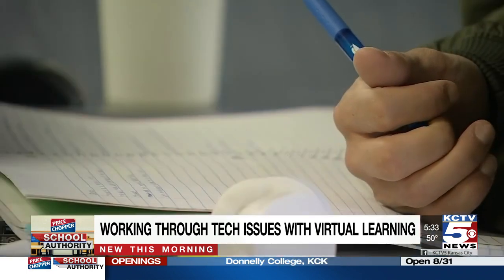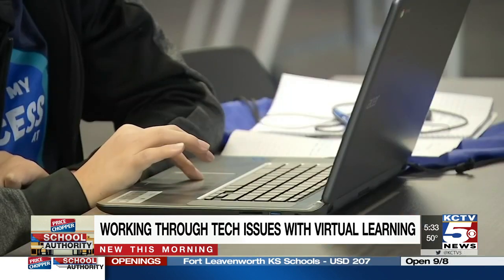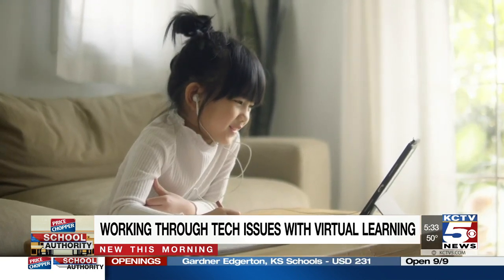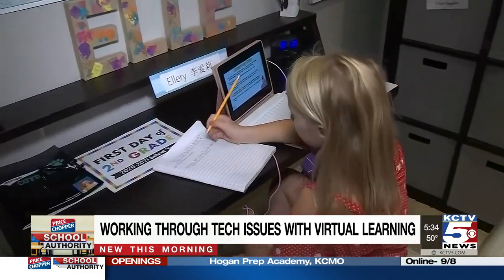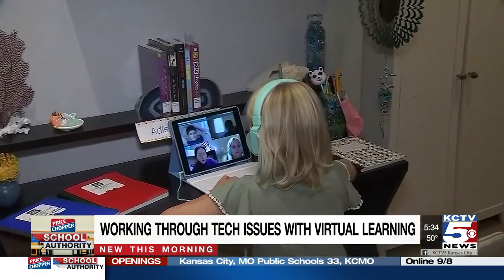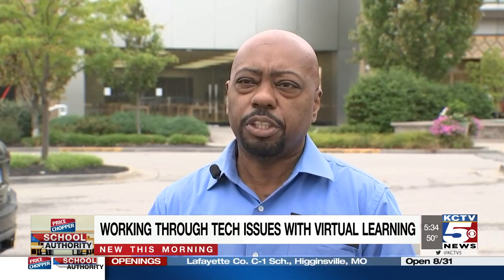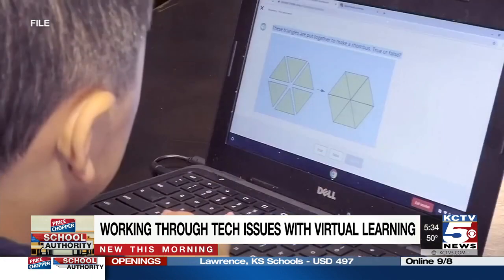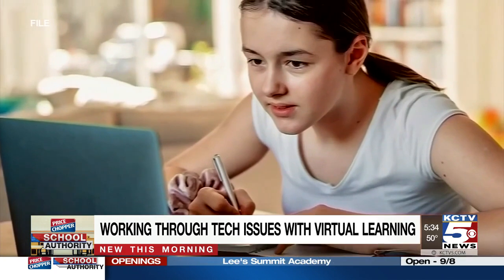KC tech expert advises parents to check cybersecurity as students head back to school online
With more metro students heading back to school, and many heading back to online classes, a local tech expert says parents need to check the security of their students devices to keep everything safe and functioning.